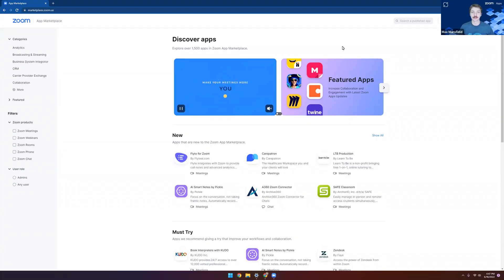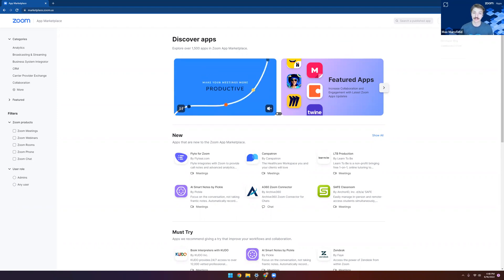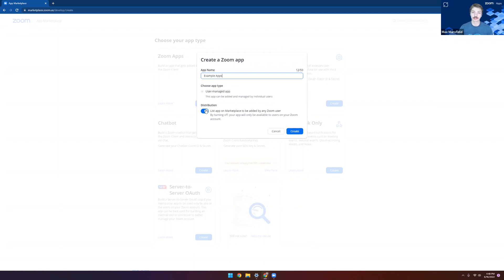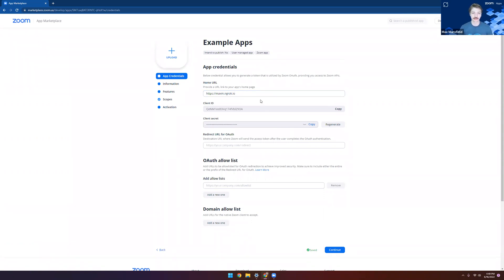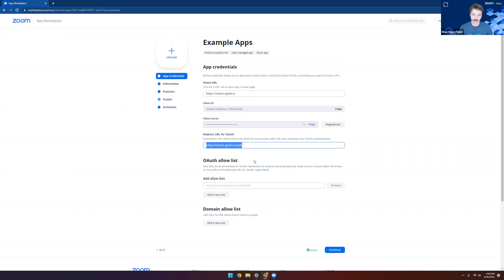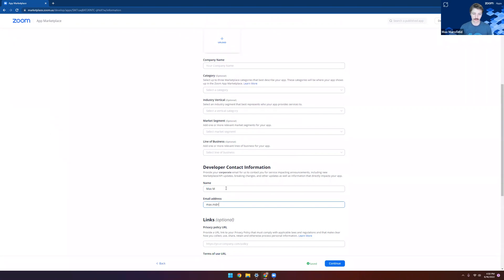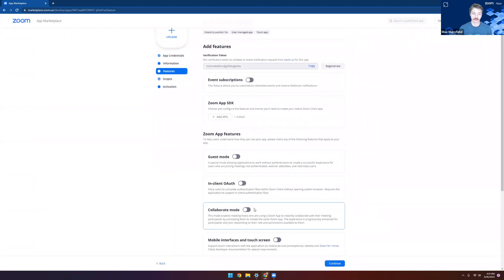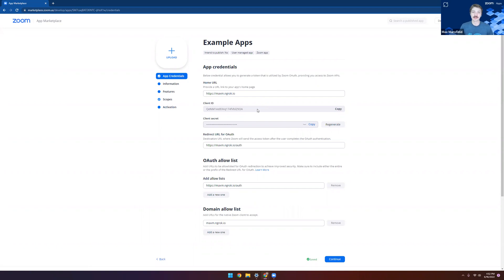How To Create a Zoom App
Watch this video to learn how to create a Zoom App on our Zoom Marketplace. Developer Advocate Max Mansfield will walk you through the basic features and requirements to set up a Zoom App and start coding.